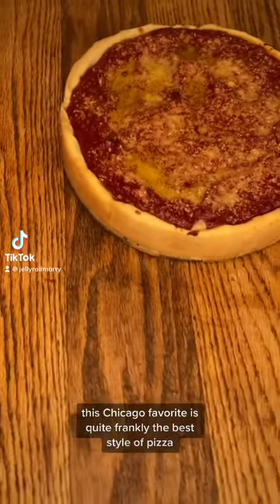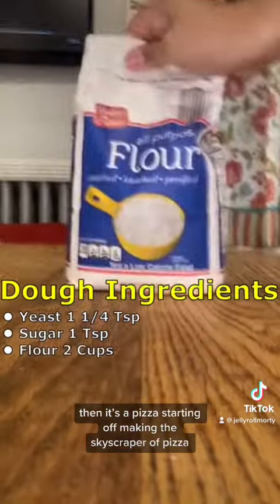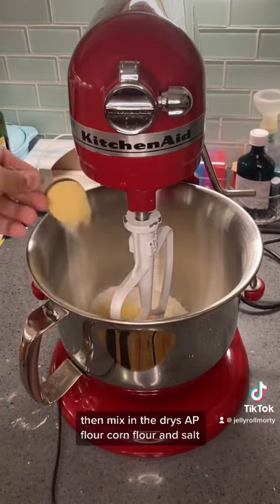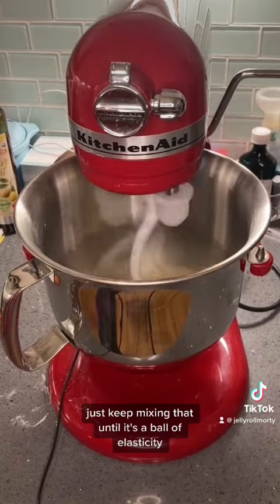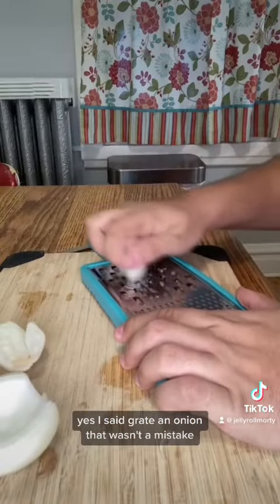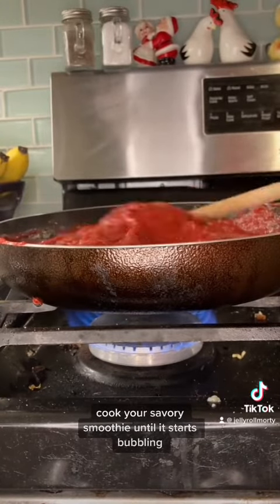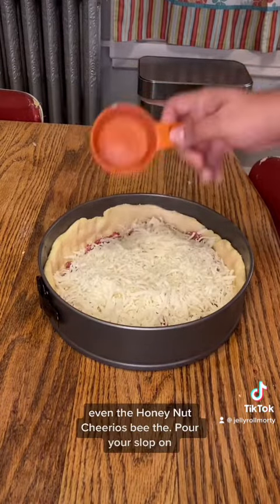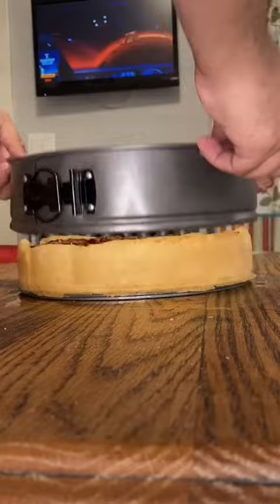JRM Cooks: Deep Dish Pizza